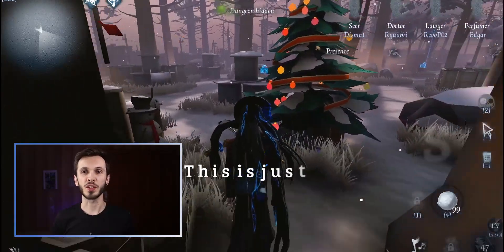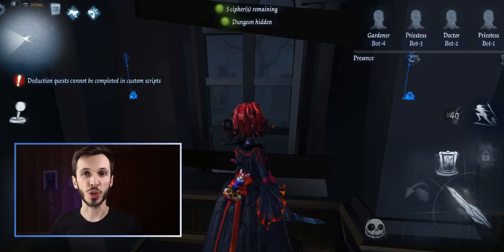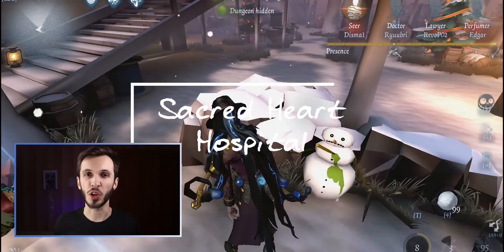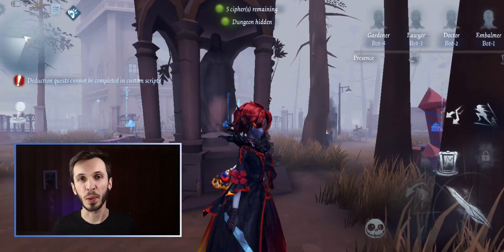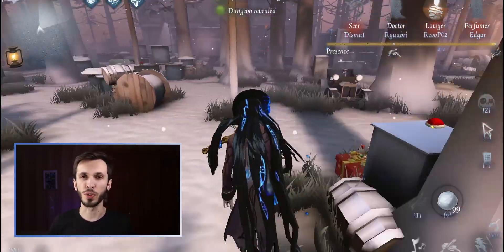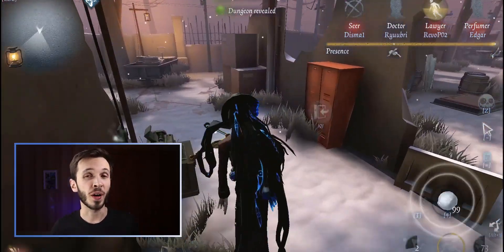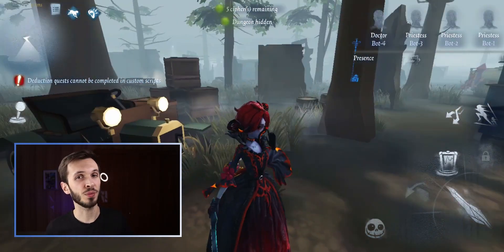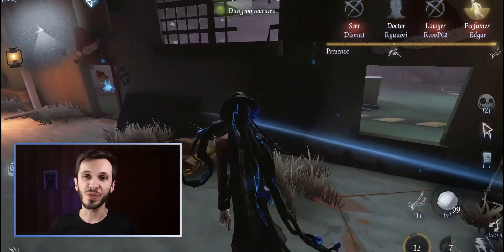Identity V Maps - Secrets You Didn't See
Identity V Maps. We kite, we vault windows and pallets, yet we never pay enough attention to the little details hidden around all the maps in Identity V. These Identity V map secrets I have found in Eversleeping Town, Arms Factory, Red Church and Leos Memory are just some of the more notable hidden things you can find in IDV.
The Identity V community will be interested to see these secrets, to speculate their meaning and their connection to the Identity V lore that continues to grow with every new hunter and new survivor, the recent additions being Undead (Percy) and The Batter. With some Identity V gamplay in the background we will explore the different maps uncovering their secrets.